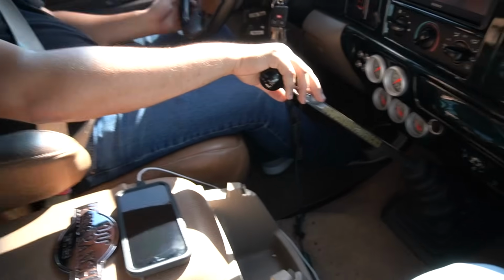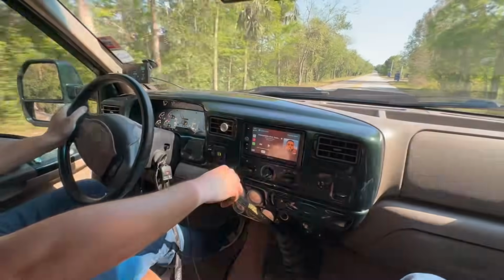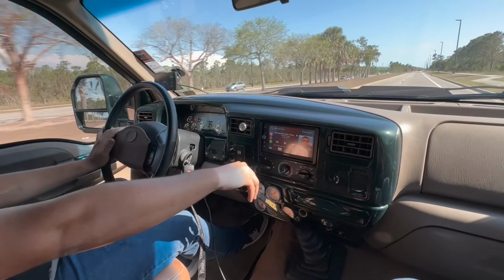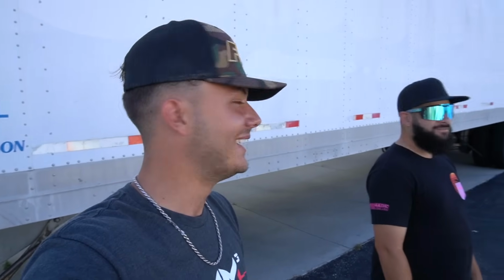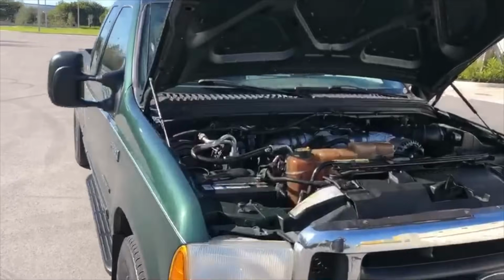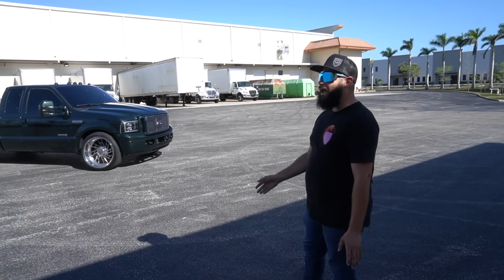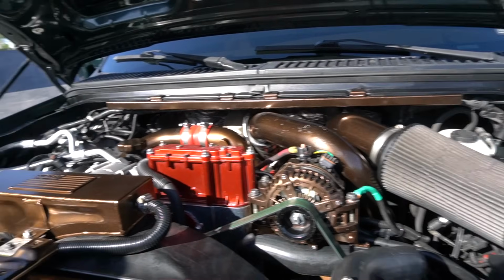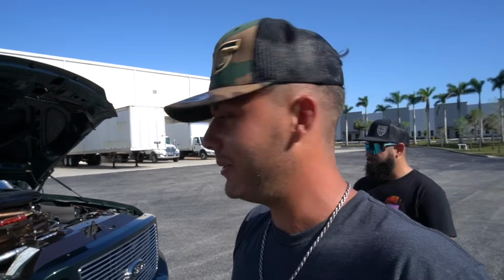700HP 7.3 POWERSTROKE?!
CRAZY 700HP 7.3 POWERSTROKE?!  This 2001 Ford F-250 has came a long way and she RIPS! The 24x12 Specialty Forged Wheels look sick!
-SEND US STUFF:
PARTS EVERY TRUCK NEEDS!
Train Horn
Rock Lights
Gauge Monitor(Edge Cts 2)
Light Bar
Foam Cannon
Detailing Kit
Air Freshener
Quick Detailer
2005 Dodge 2500 5.9 Cummins (PART LIST)
Exhaust Tip
Tail Lights
Fog Lights
Cab Lights
Tow Mirrors
Train Horn
Rock Lights
Sundown Subwoofer
Camera Gear
Canon G7x Mark ii
Nikon d3200
Go Pro Hero 4
Rode Mic
Wind Deadcat
MacBook Air
External Hard Drive
Cummins Build List
-2005 Dodge Ram 2500 5.9 Cummins
-Stage 3+ Muldoons Transmission
-4in mbrp straight pipe to 8in tip
-mm3 tuner w custom tunes
-fass 165 lift pump
-2.5in leveling coils